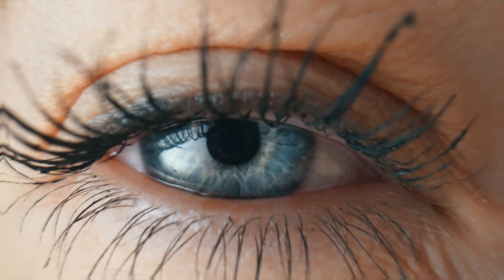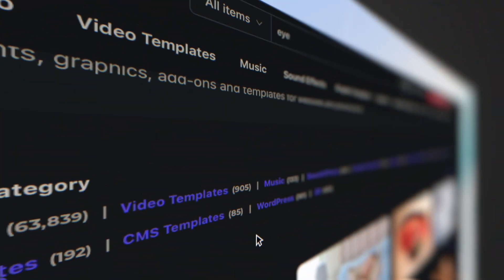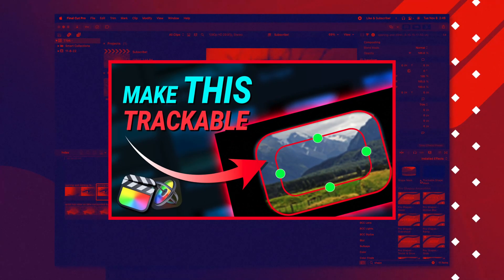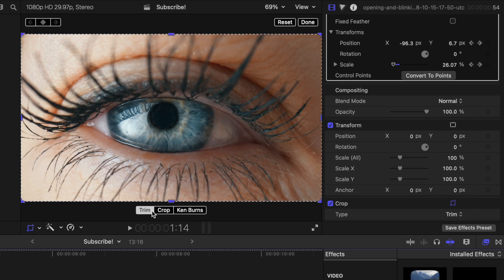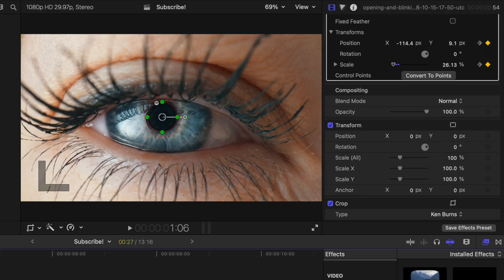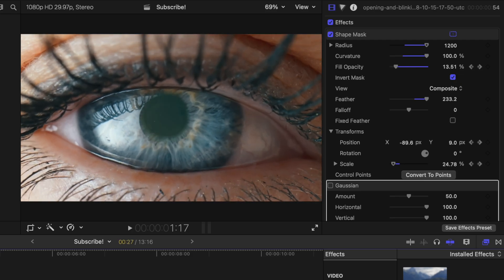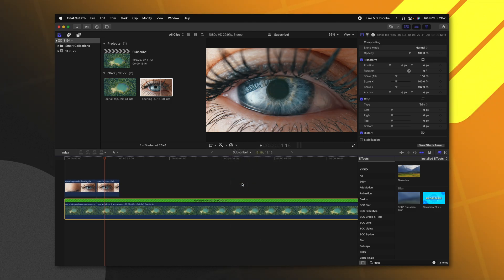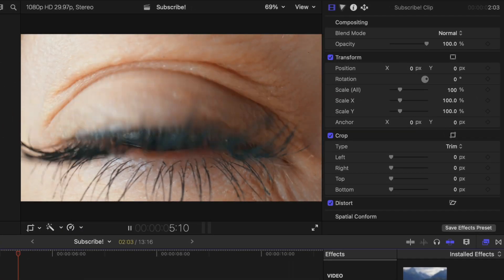Best Eye Zoom Transition in Final Cut Pro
This video shows the EASIEST method for creating an Eye Mask Transition in Final Cut Pro! And it doesn't require any plugins!

• MERCH & PLUGINS! •

58+ Million Assets For Creators

Inquiries || Dylan(at)TheFinalCutBro.com

⏱ Chapters ⏱
00:00 - Intro
00:10 - Envato Elements
01:14 - Eye Mask Transition
06:23 - Outro